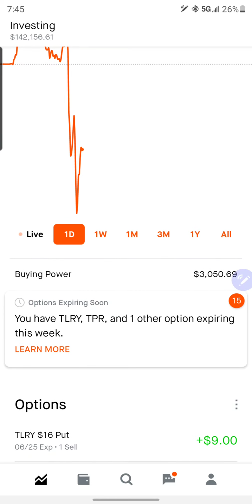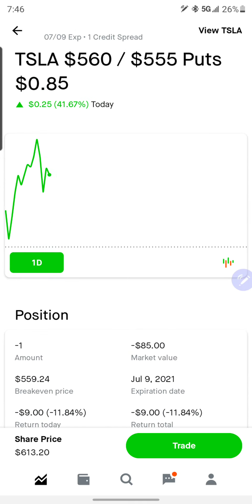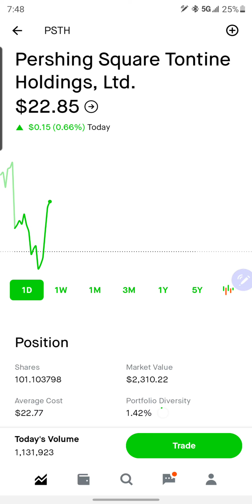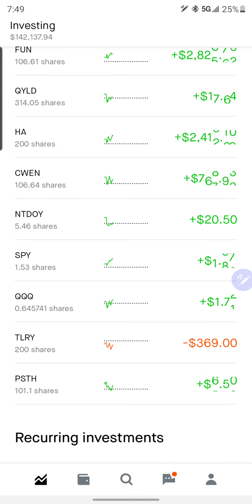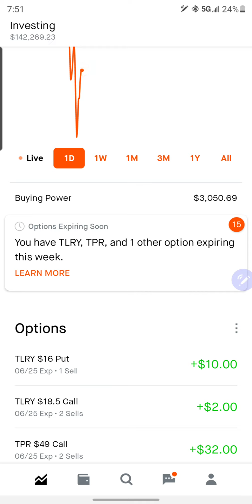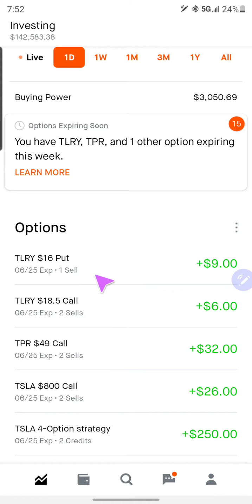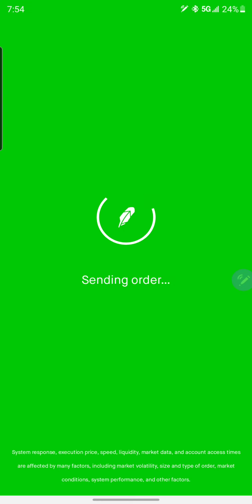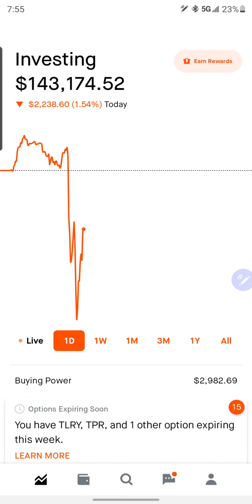$TSLA Iron butterfly, the $TLRY wheel, and $PSTH!